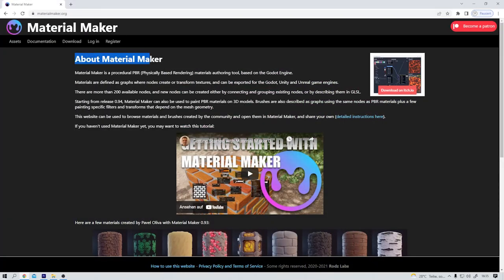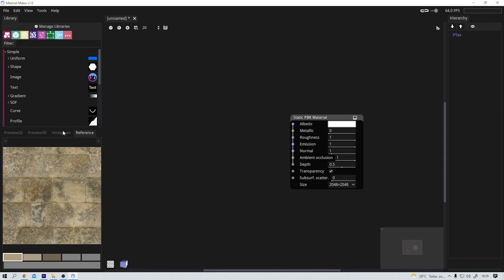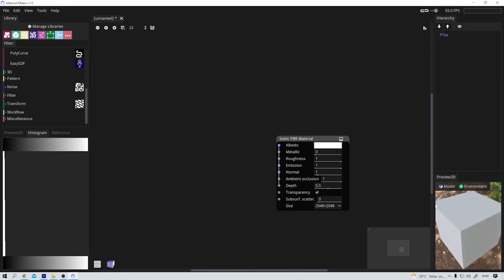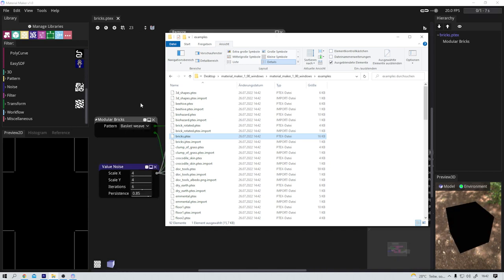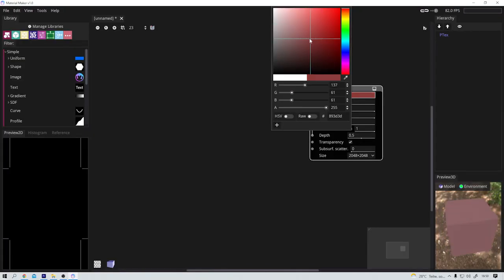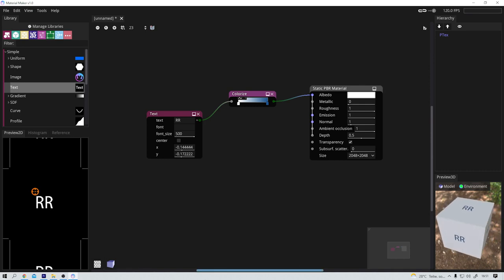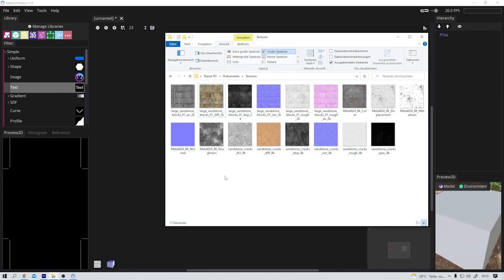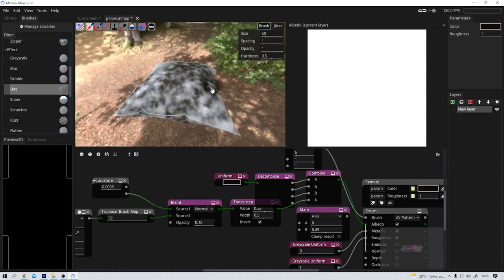Material Maker is a damn solid app 👍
If you are looking for an open source alternative for Substance Painter and Designer, you should consider giving Material Maker a try. While it can't do anything that these tools can do, it can take you quite far. And it's free. Nothing to loose :)

0:00 - Intro
0:23 - Hello
0:57 - Material Maker
8:03 - Painting
9:09 - Outro

Thanks everybody!!!